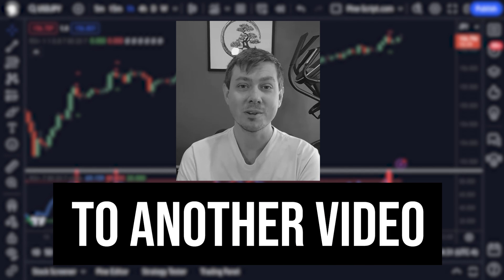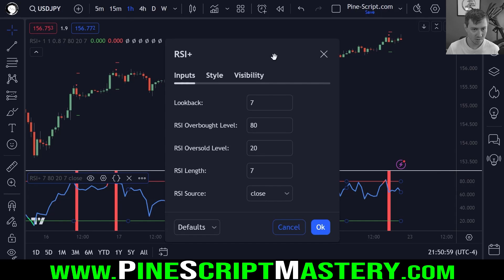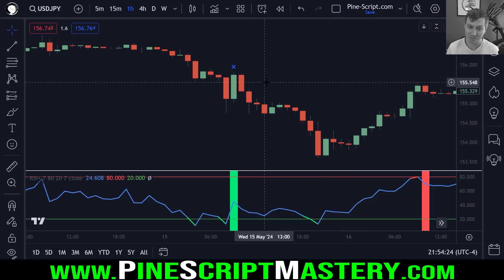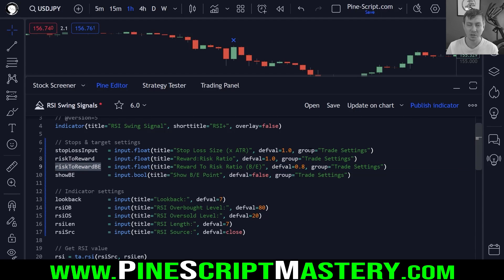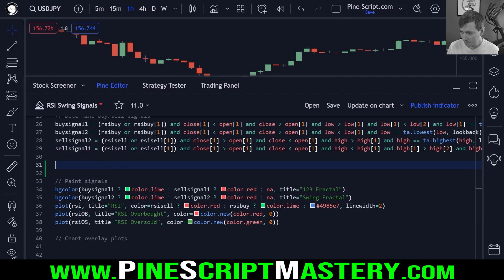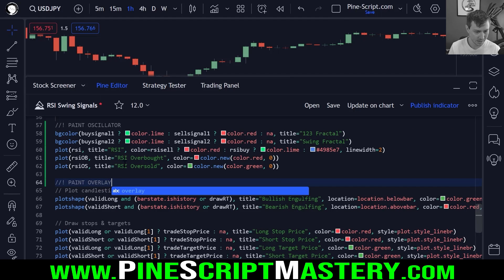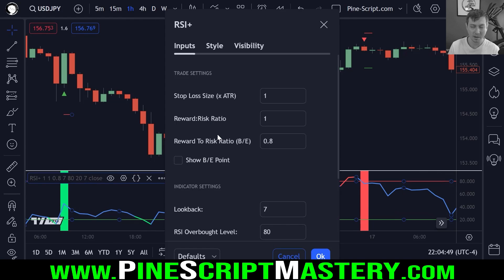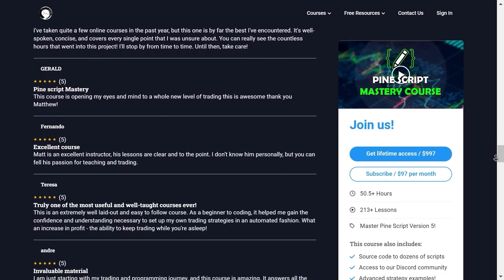Plotting to separate windows in PINE SCRIPT!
This lesson demonstrates how to use the new force_overlay parameter added in April, which allows us to force certain plot functions to draw directly over the chart even if they're called from a separate window (like an oscillator for example).

▼Timestamps▼
00:00 - Intro